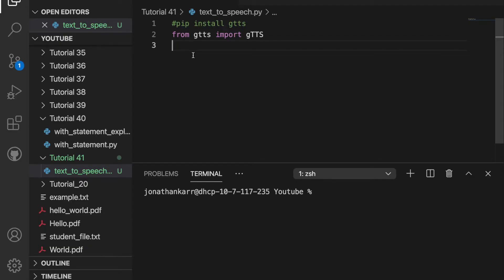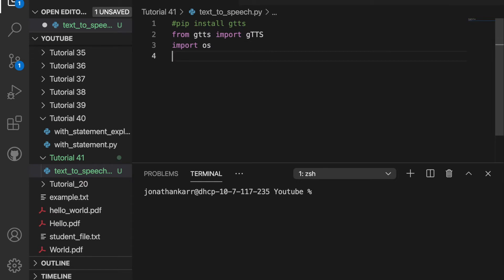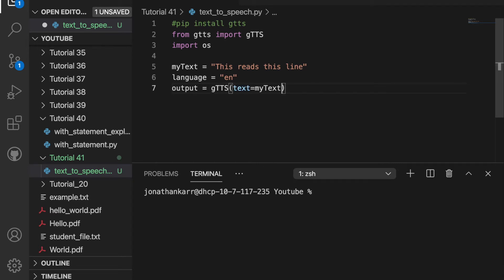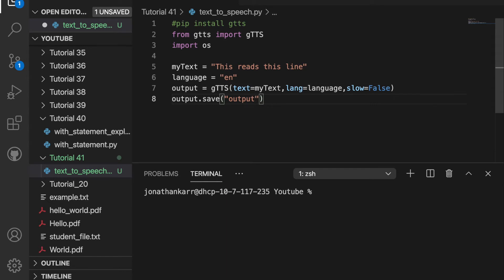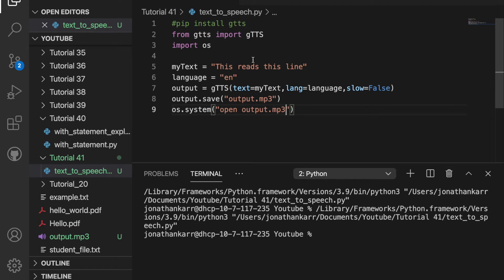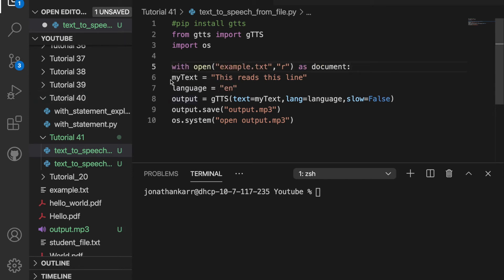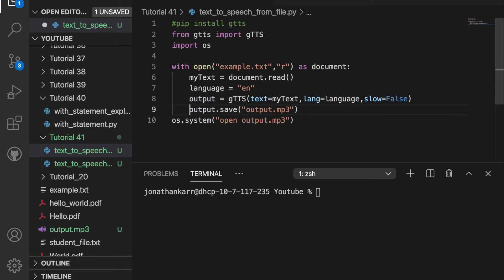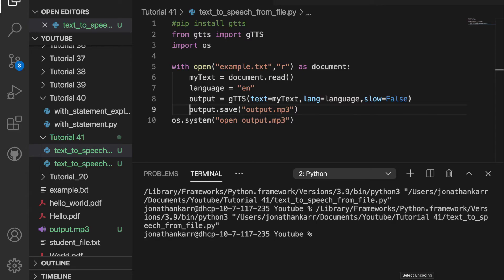Python Tutorial 41: Text to Speech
In this video, you will learn how to use text to speech in Python. We will first write code to convert a string into speech. Then, we will convert a text document into speech. This is the 41st video in a series of Python Tutorials. This course will teach you how to go from beginner to independent programmer.

Timestamps:
0:00 Welcome
0:23 Text to Speech
1:33 Text to Speech from a File